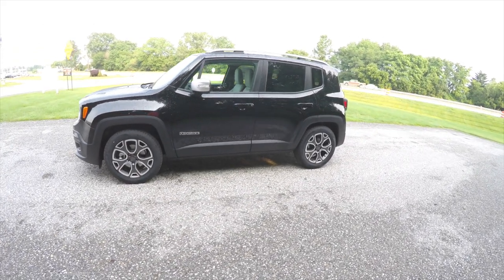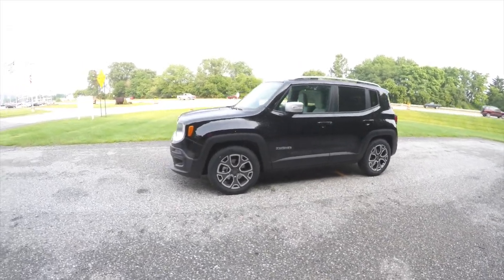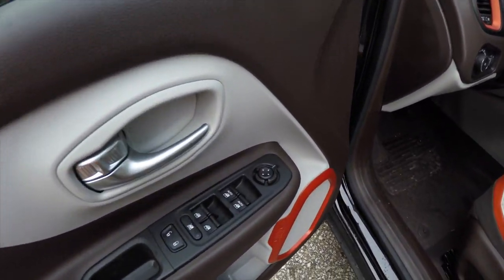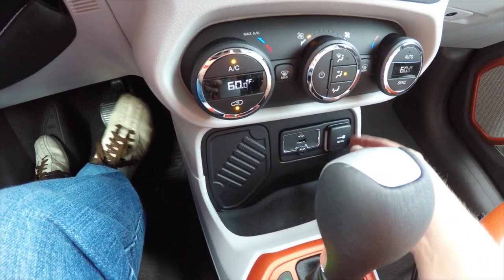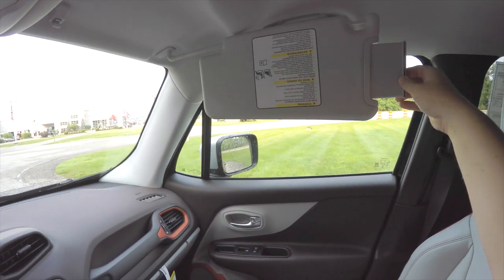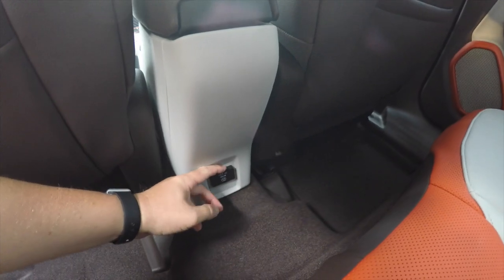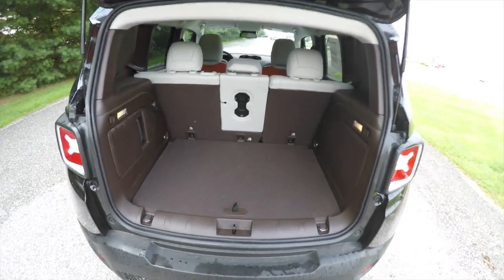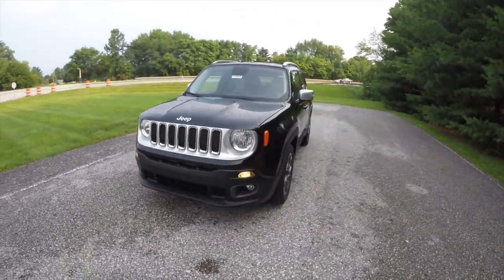2015 Jeep Renegade Limited 4X2|17995